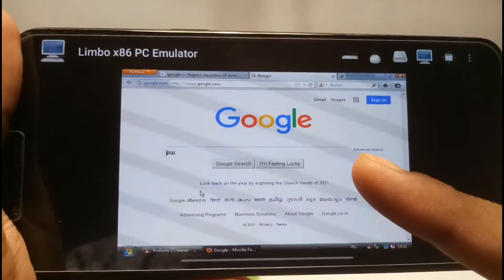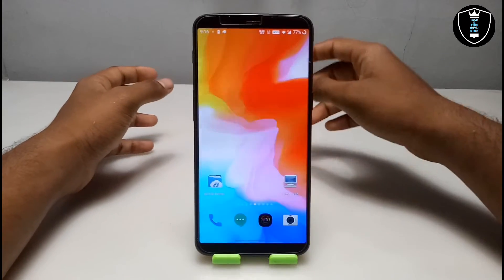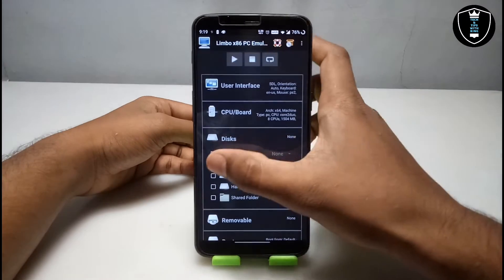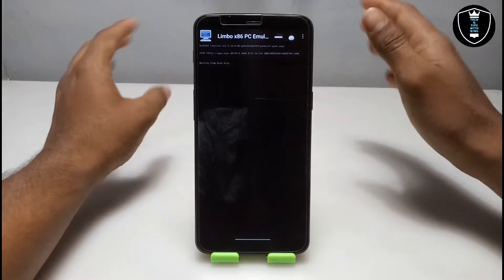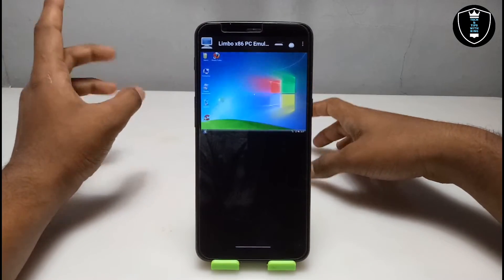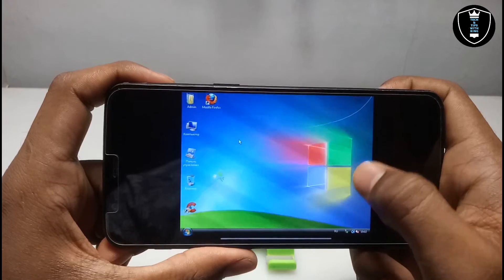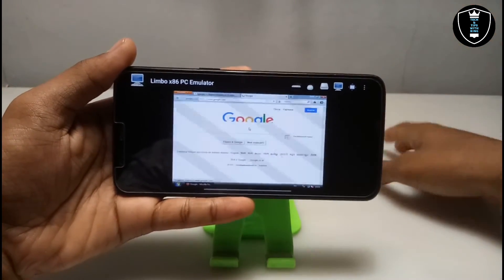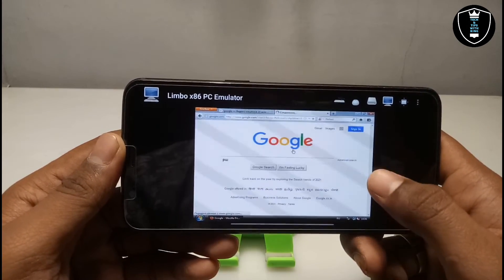Run Windows Vista With Internet Enabled In Android Phone Using Limbo PC Emulator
lot of lot of people asking me to show video on how we can access internet in windows in Limbo PC Emulator. So here the video how you can run windows vista in Android with internet connection accessible using Limbo PC Emulator. this the fast loading windows vista till now and this windows vista is pre-loaded woth many softwares one them are firefox in this browser we are using internet which is perfectly working.